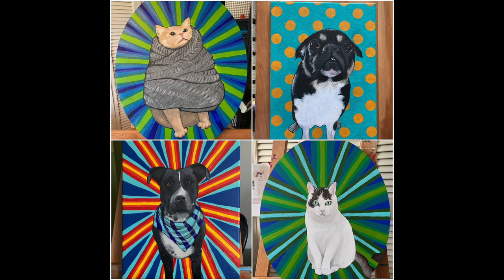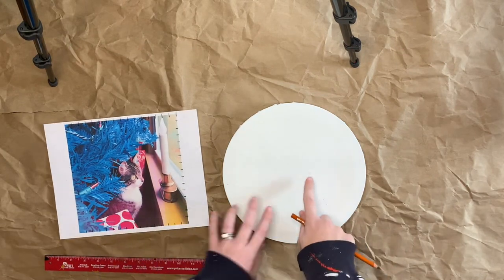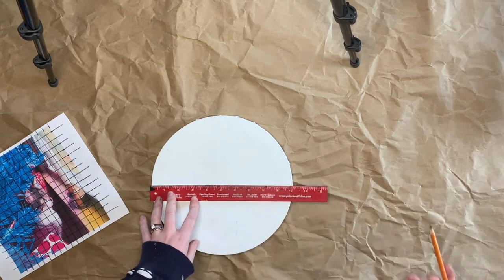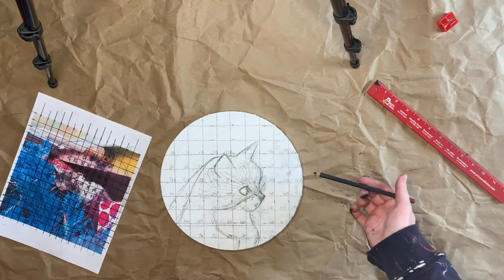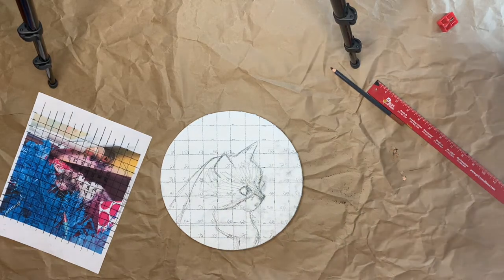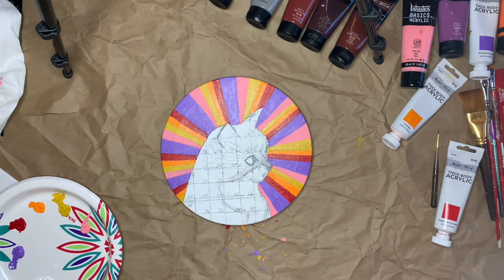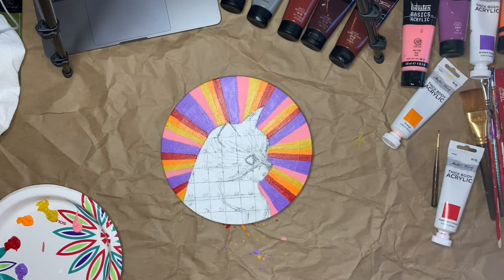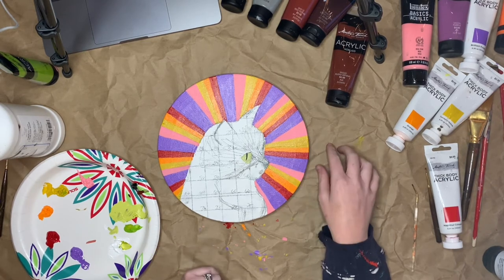Painting a portrait of my cat, Pearl the Destroyer. Acrylic on canvas.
Hey everybody! I hope you're all doing great! My house is in a state of disarray as I have been busy watching pimple popping videos on here and making art for people. I decided to show you a little bit of how I paint pet portraits. Like I say in the video, this is a bit of an abbreviated version and nowhere near as detailed as my larger pieces. I hope you guys enjoy it!

BE BRIGHT and DO RIGHT!